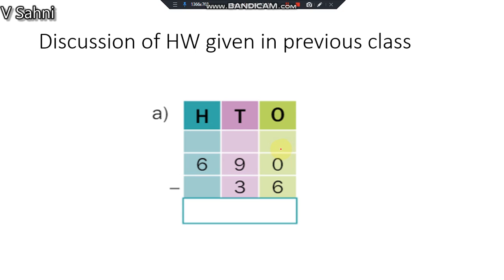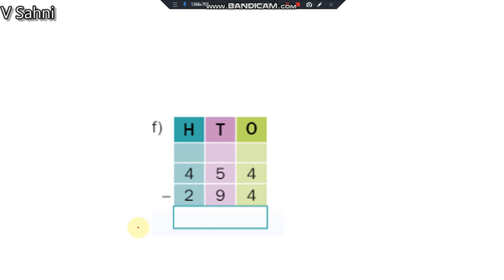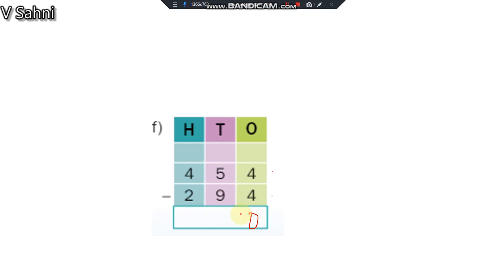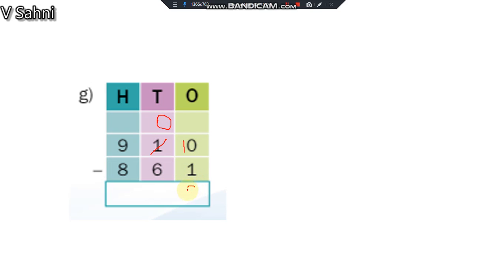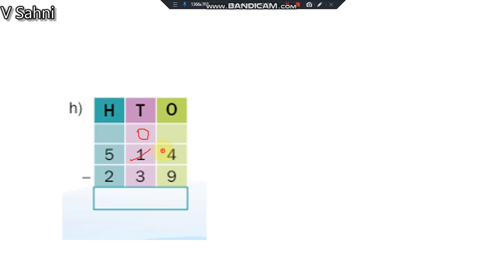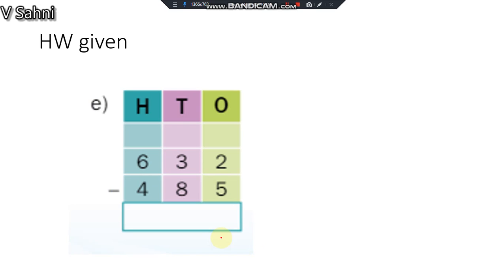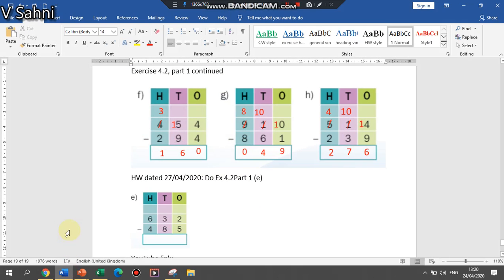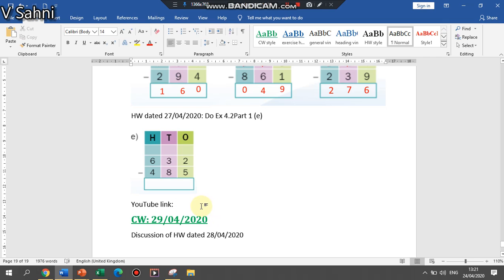28 04 2020 video 18 Subtraction with re grouping 3 digit with 3 digit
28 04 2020  video 18   Subtraction with re grouping 3 digit with 3 digit